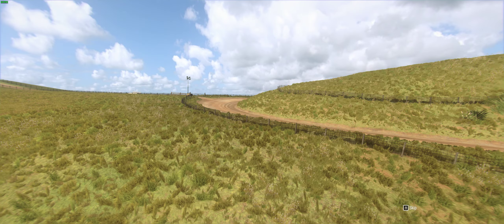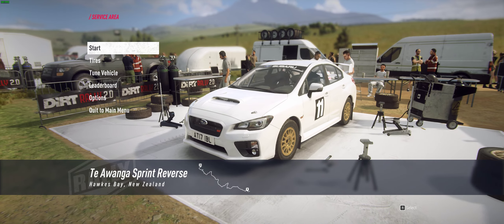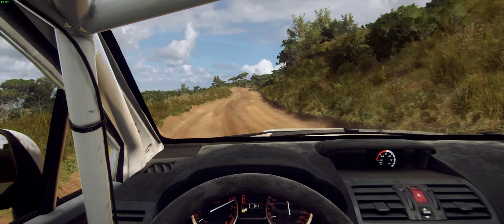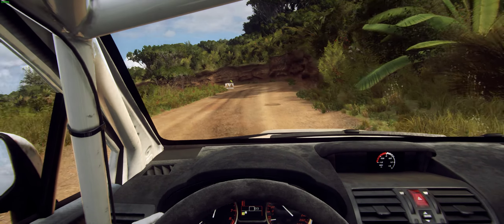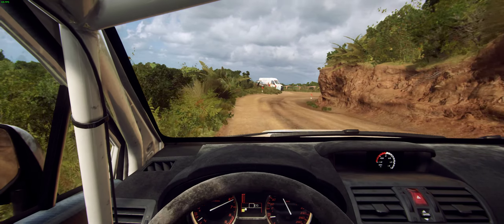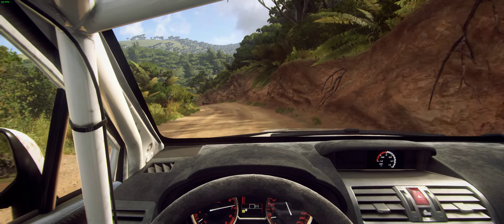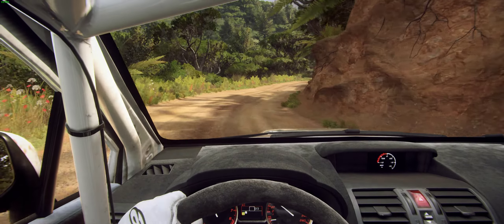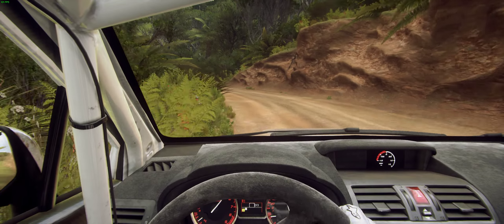Dirt Rally 2.0 New Zealand Run